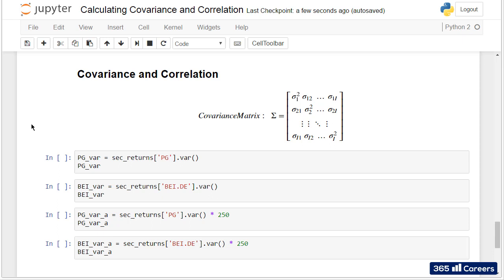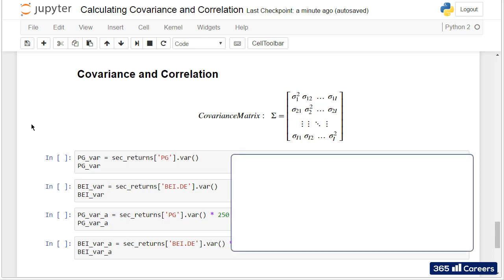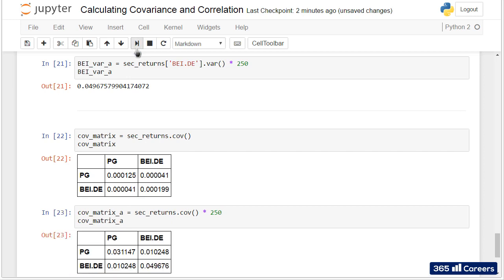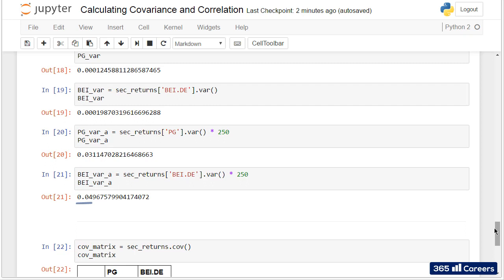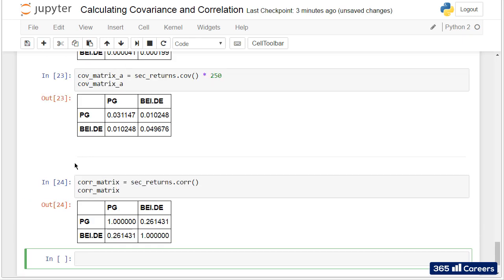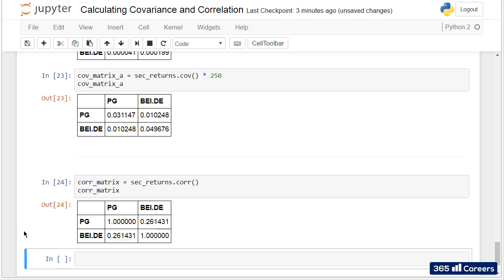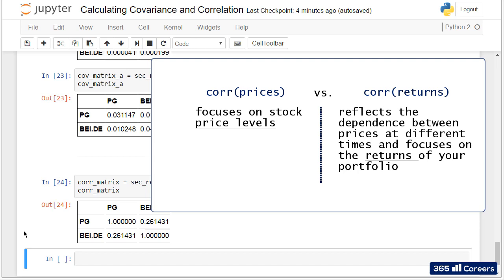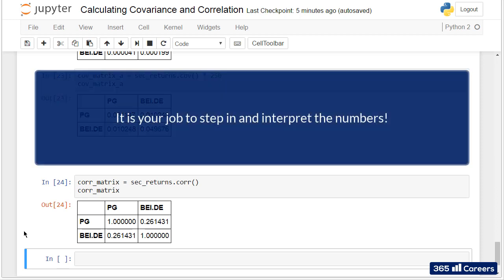Py 75 Calculating Covariance and Correlation